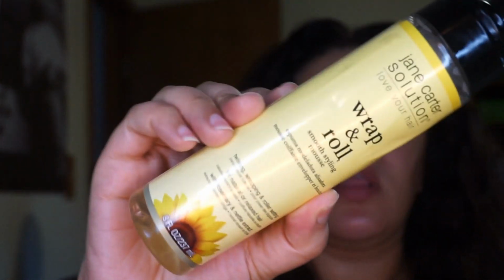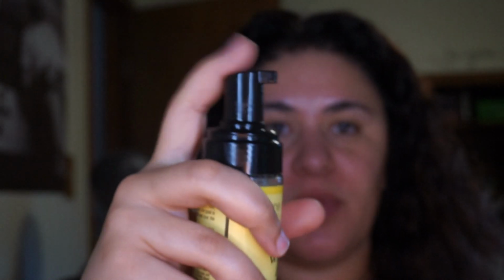HOW TO INSTALL A 7X7 TRANSPARENT LACE CLOSURE WIG from BERRY'S HAIR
HI GUYS!!

So.. this video is for anyone that HATES fuzzy braids. I try to keep my foundation braids neat for 2 months, but when you switch out your hair as often as I do... it's kind of hard. Wearing a wig cap protects your hair from rubbing against the inside of wig as well as giving that scalp like appearance.
This is basically the bald cap method but strunken down to fit a closure wig. Of course you can buy wigs with the fake scalp already installed, but this is the DIY version. Adding the freeze spray is completely optional.

WHERE DO ALL MY OLD WIGS GO?

EBATES! GET INTO IT!!! IT'S WHERE I DO ALL MY ONLINE SHOPPING & GET CASH BACK

**NOTE: ALL THE MUSIC I USE IN MY VIDEOS IS FROM NCS**i